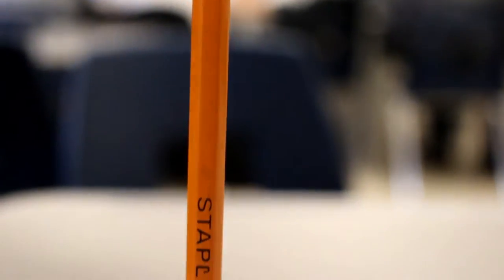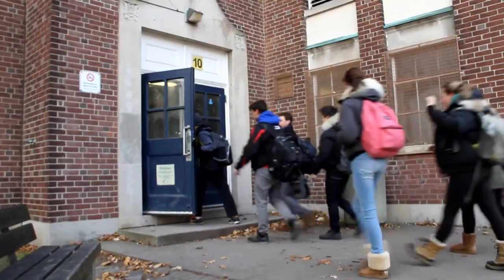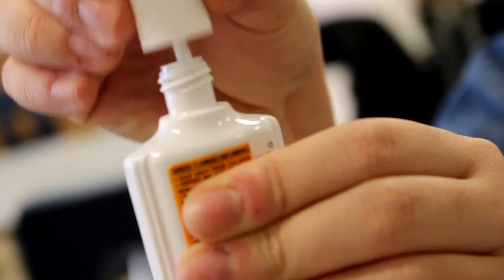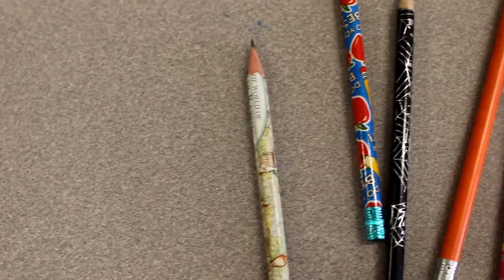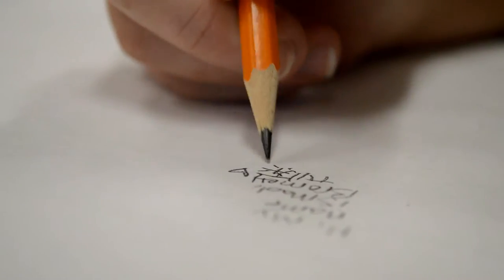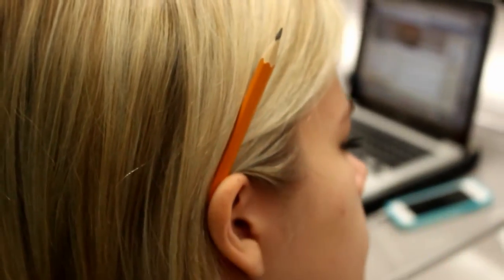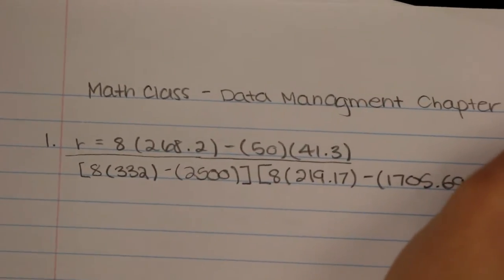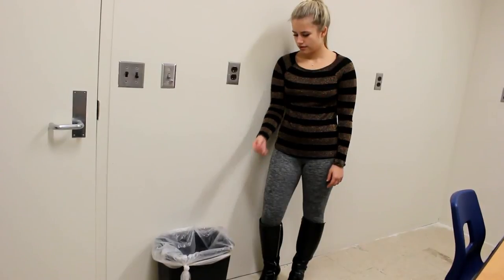The Life Of Pencil Documentary Edit By: Sarah Gillis & Doris Chu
The untold story.